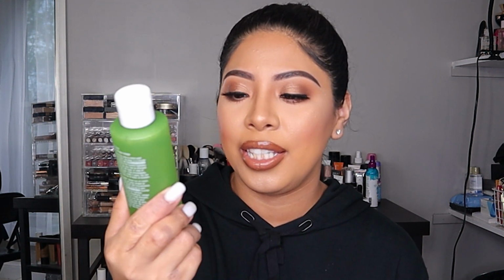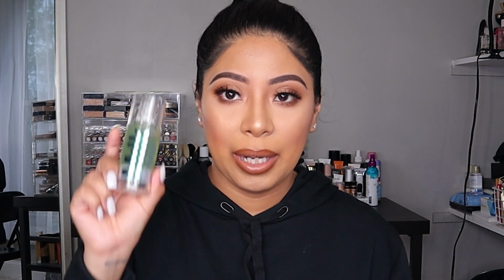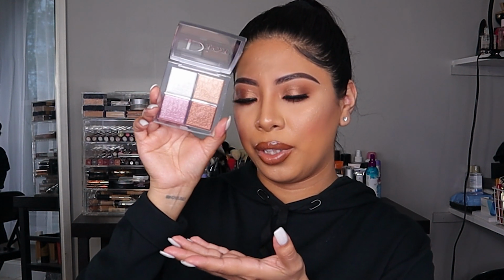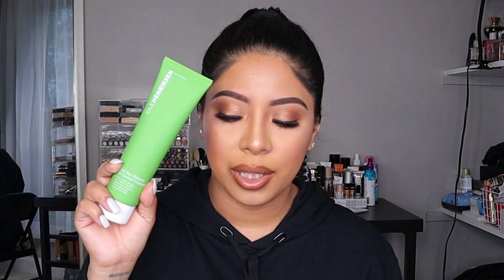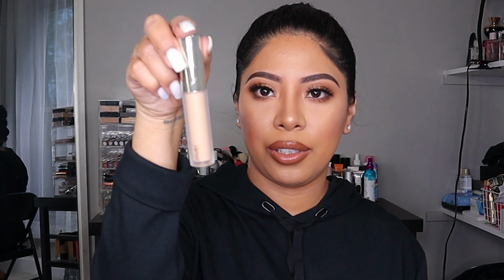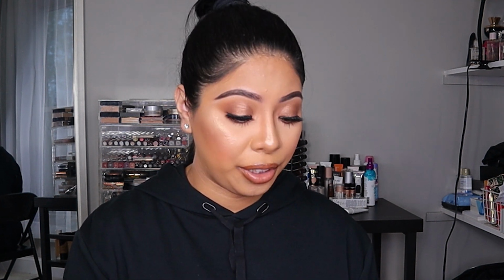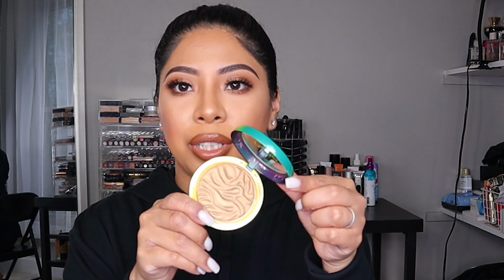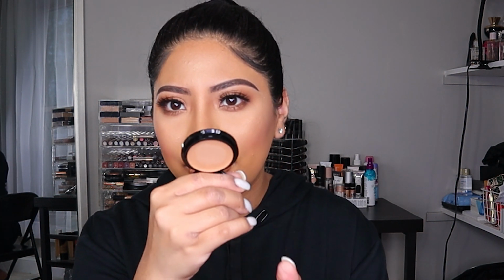SEPHORA VIB SALE RECOMMENDATIONS + WHAT I BOUGHT! | Spring Sale 2020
Sephora Spring Sale
Use code - SPRINGSAVE
My Recommendations
Ole Hendriksen - Balancing Oil Control Toner
Ole Hendriksen - Banana Bright Eye Cream
Estee Lauder Double Wear  -  4W1 Honey Bronze/3W2 Cashew
Artist Couture  Supreme Nudes Palette
Fenty Beauty Gloss Bomb - Fu$$y
Dior Glow Face Palette 001 Universal
Nars Soft Matte Cream Concealer - Ginger
Melt Liquid Lipstick - Dreamboy

Ole Hendriksen - Banana Bright Vitamin C Serum
Ole Hendriksen - Find Your Balance Oil Control Cleanser
Charlotte Tilbury - Flawless Airbrush Finish Powder - Medium + Dark
Fenty Beauty Gloss Bomb - Sweet Mouth
Jouer High Coverage Concealer - Honey
Fenty Beauty Sun St'alker Bronzer - Bajan Gyal + I$land Ting
Milk Makeup Matte Bronzer Stick - Baked
Lilly Lashes - Miami
Lilly Lashes Lite - Miami

ABOUT ME:

Hi! My name is Jackie. I live in Northern Virginia (Close to Washington DC & Maryland). I am married and have 2 daughters. I am currently working full time in a medical office. On my time off I do freelance makeup & trying to also film make-up tutorials on Youtube + IGTV. I have a HUGE passion for all thing beauty. I am Half Salvadoran/half Mexican. I grew up with my mom so I consider myself more Salvadorean. I speak fluent spanish. On my channel you will find BEAUTY TUTORIALS, HOW TO'S, HIGH END MAKEUP LOOKS, DRUGSTORE MAKEUP LOOKS, SKINCARE ROUTINE, VIDEOS OF ME DOING MAKEUP ON MY FRIENDS AND CLIENTS, YOU WILL ALSO SEE A FEW VLOGS WITH MY FAMILY + SO MUCH MORE! I hope you enjoy my content on my channel.